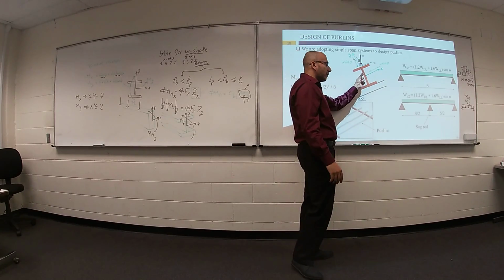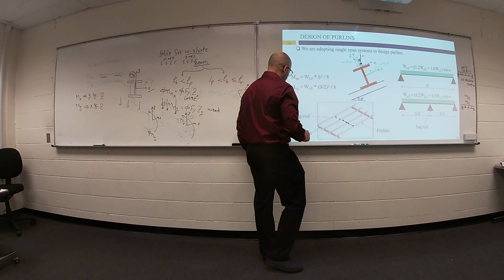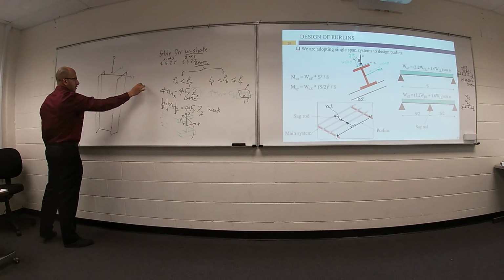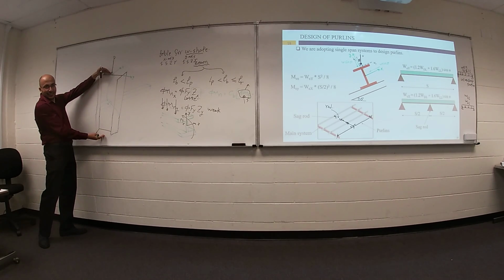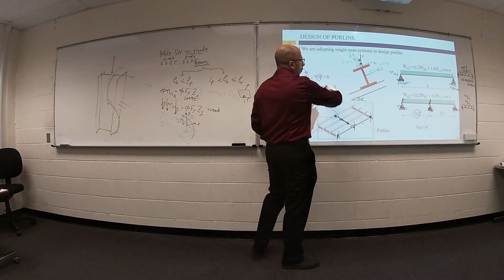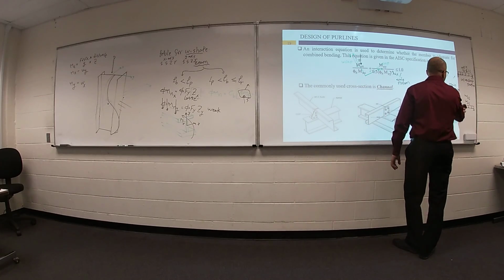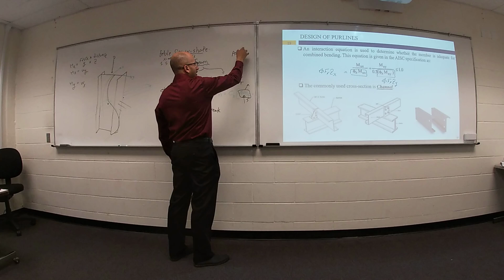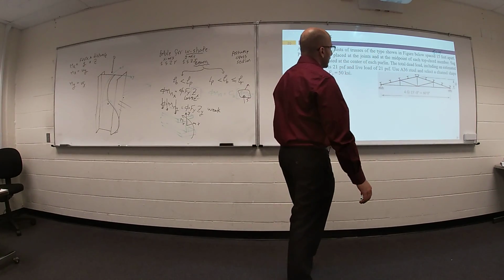Steel Module 5_11